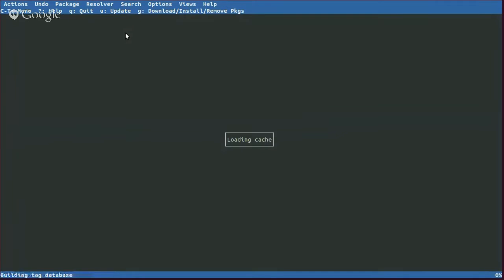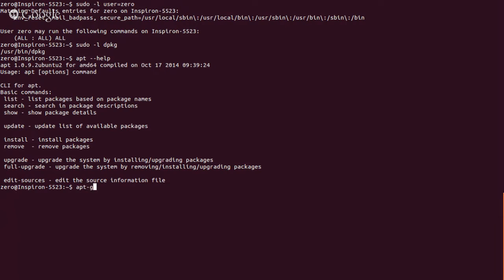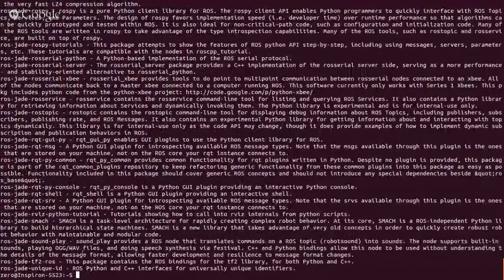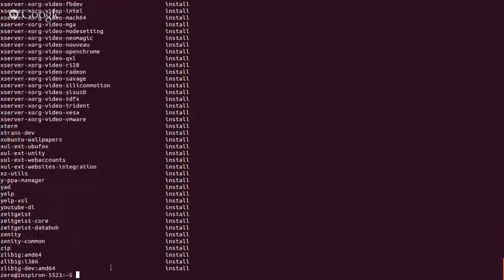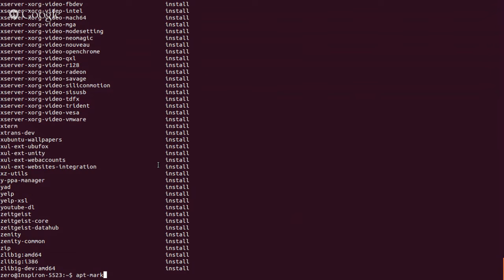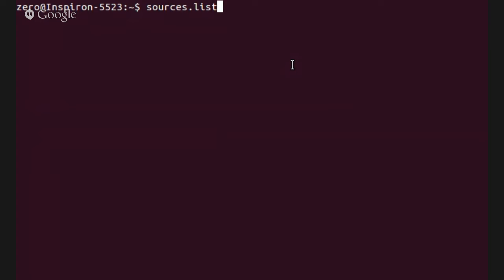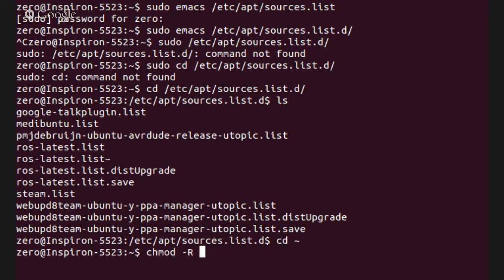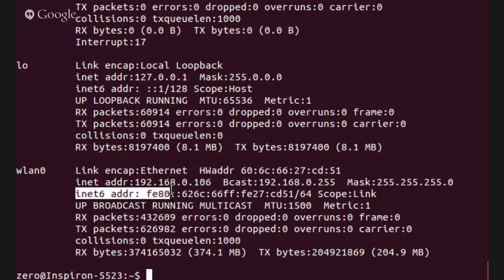Linux: A little advance course